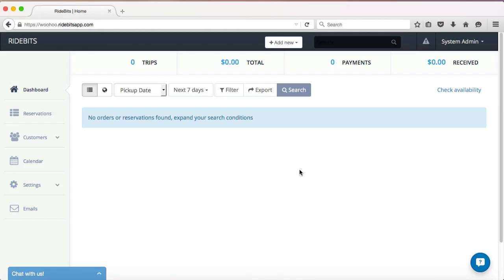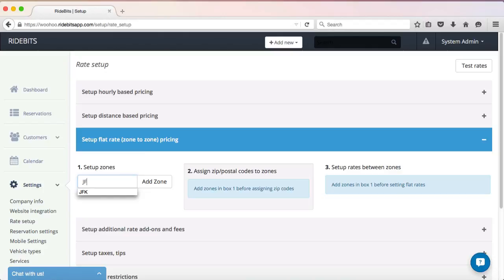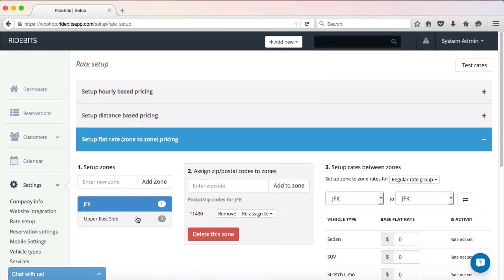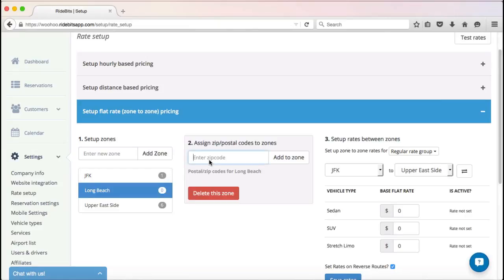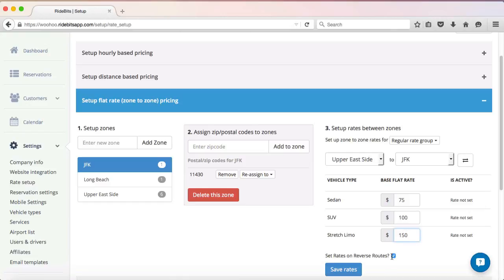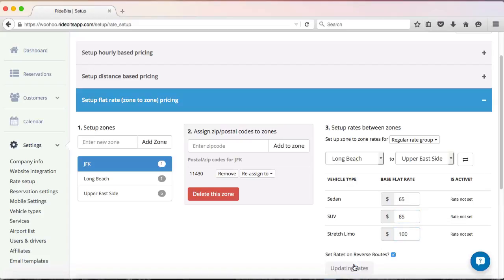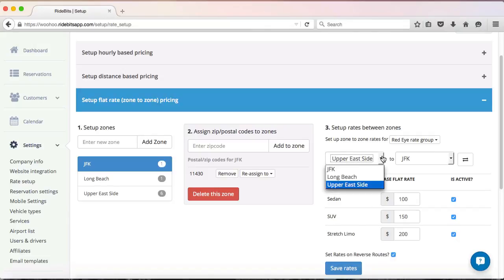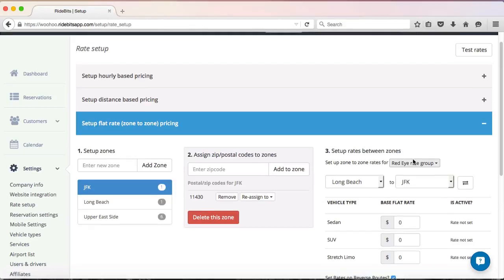Ridebits.com - Zone to Zone (flat rate) Pricing Setup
Setting up zone to zone FLAT Rates in Ridebits.com